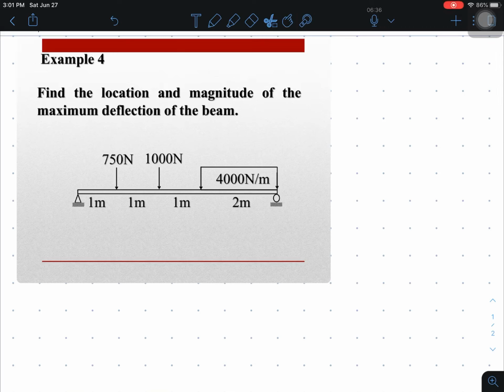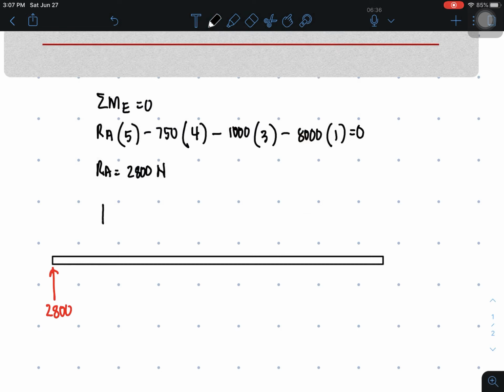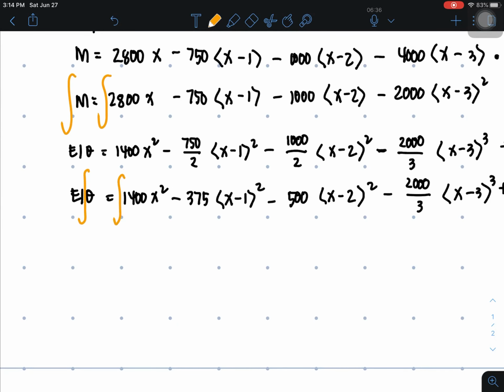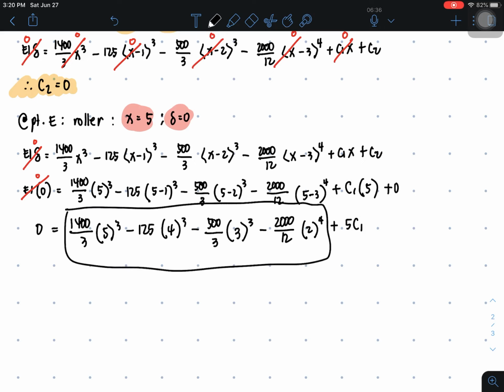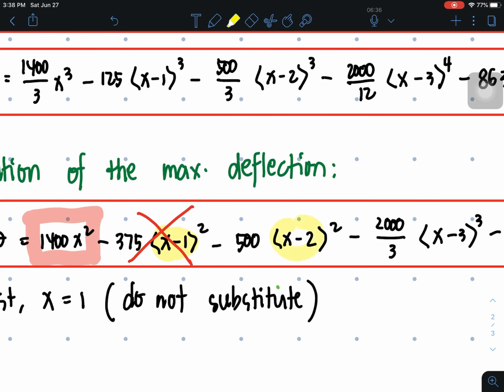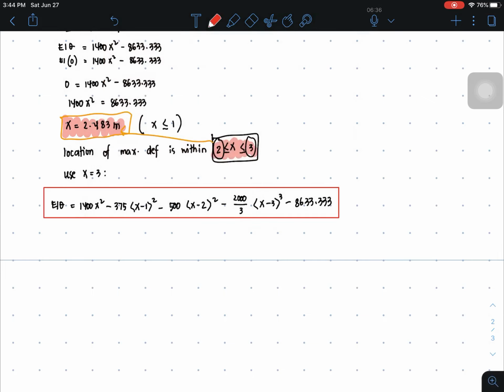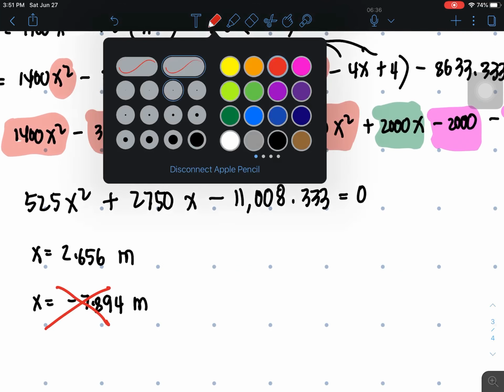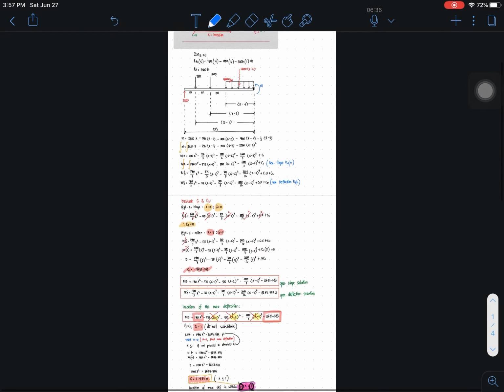Double Integration Example 4